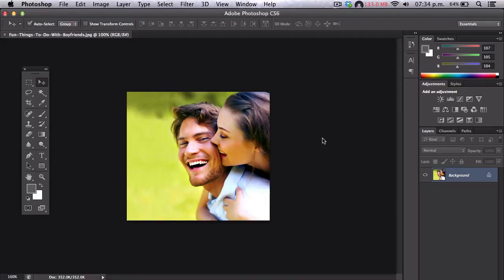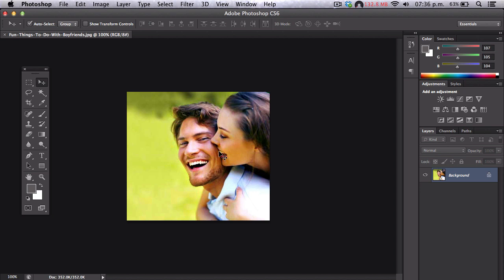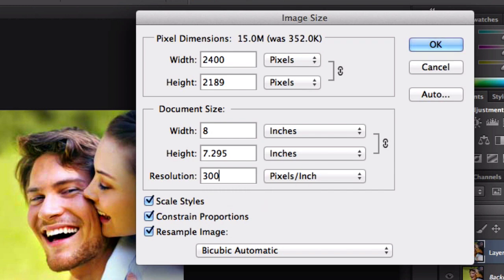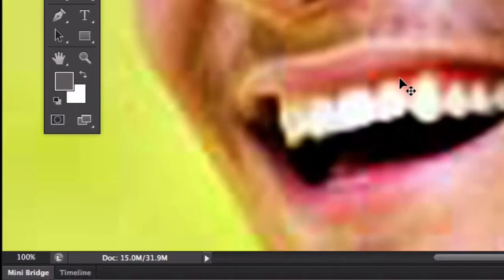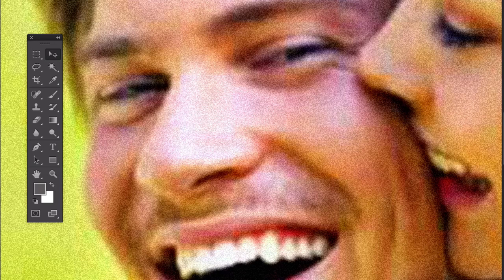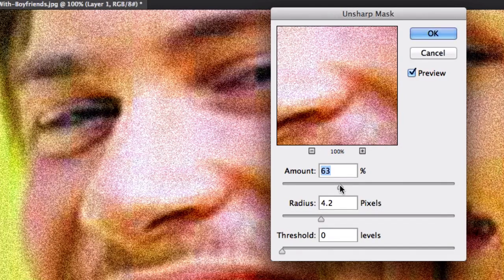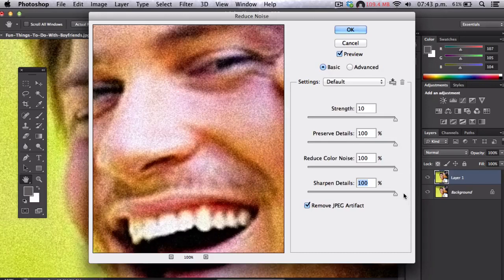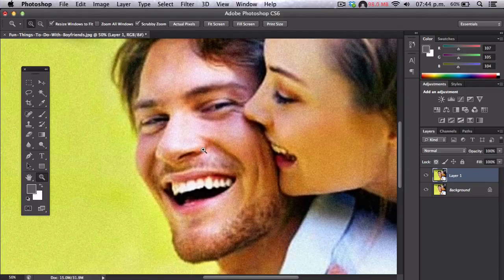How to Fix Pixelation using Photoshop - NowPhotoshop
Discover the easy way to fix pixelation in a small image using Adobe Photoshop! Perfect for you Valantine's day compositions with relatives and significant others photos!